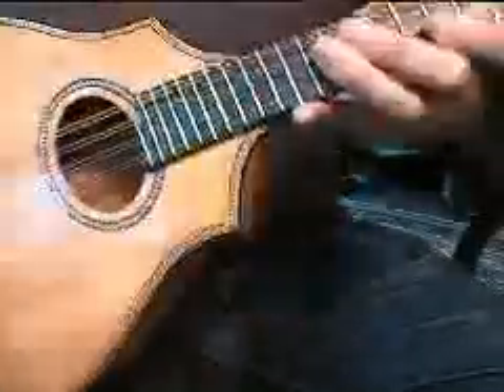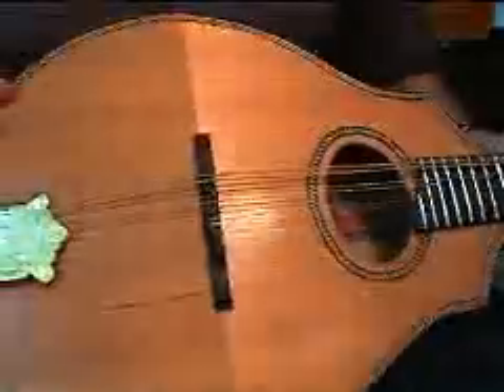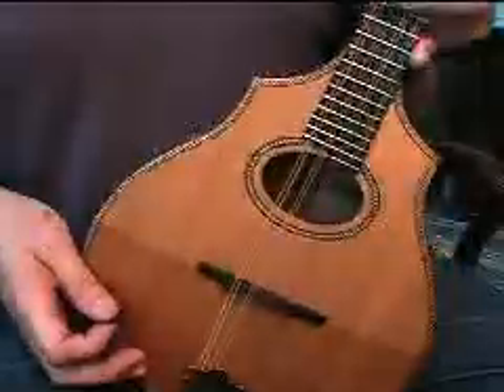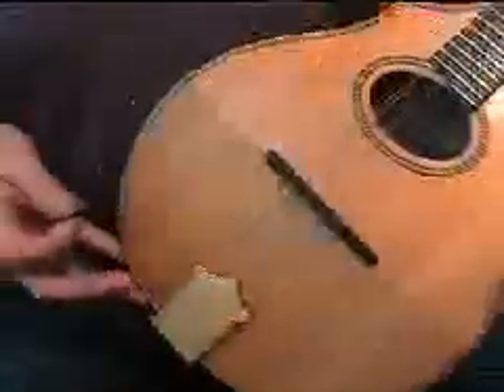Vega Mandolin copy by Rick Whitehead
The Vega mandolins of the teens and twenties, such as the famous cylinder-back, were famous for their beautiful tone. This is a modern copy made about 1975 by Rick Whitehead, but not finished until this week.